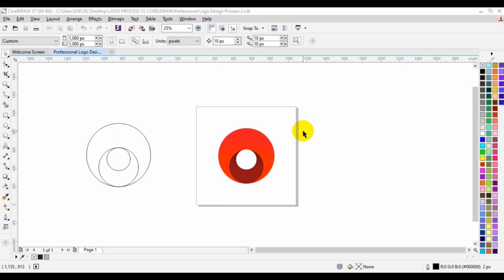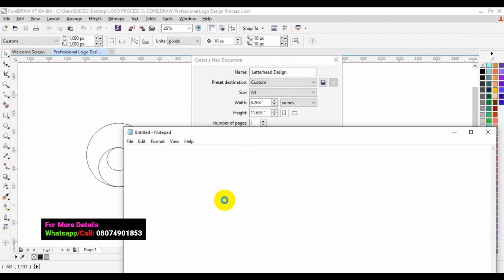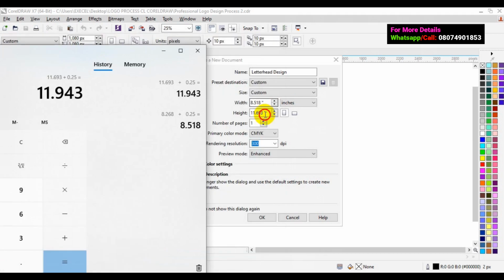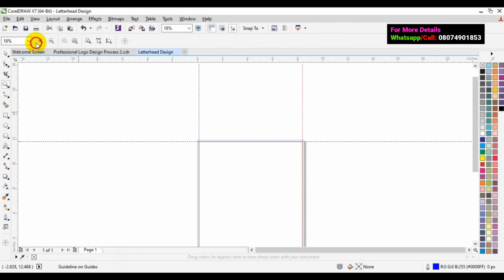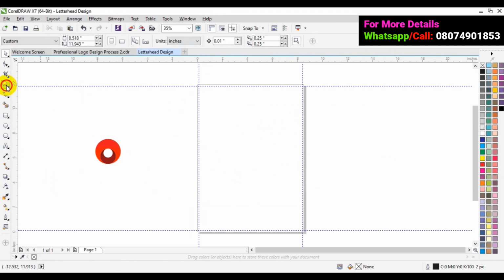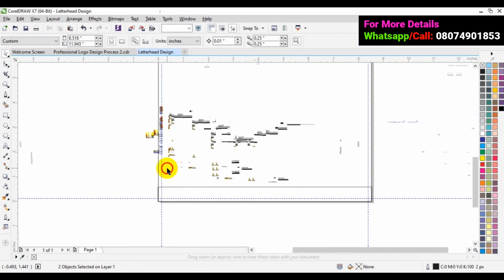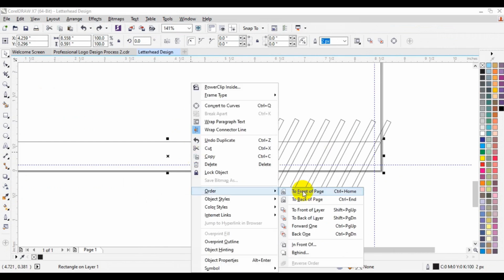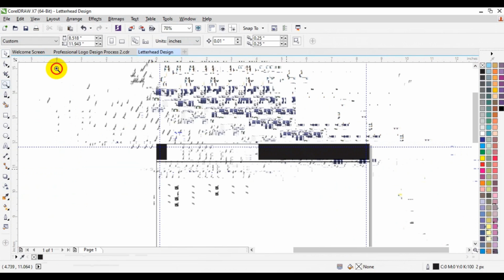Stationery Design for beginner's in corelDRAW Tutorial | Part 1